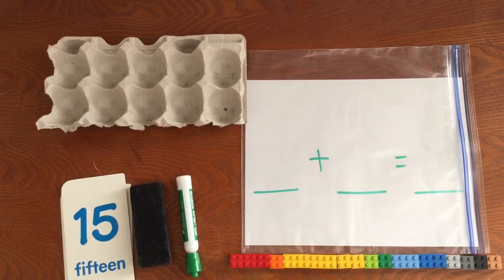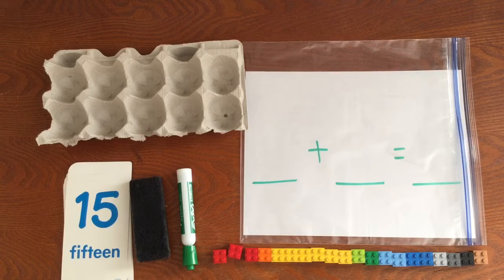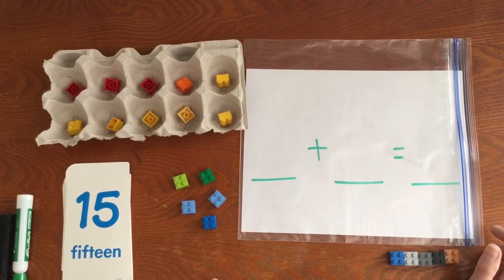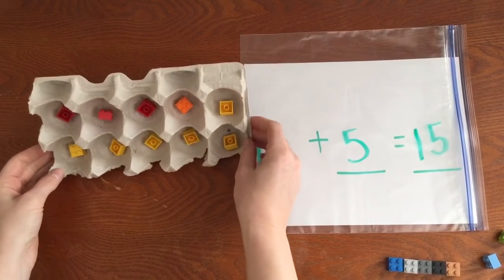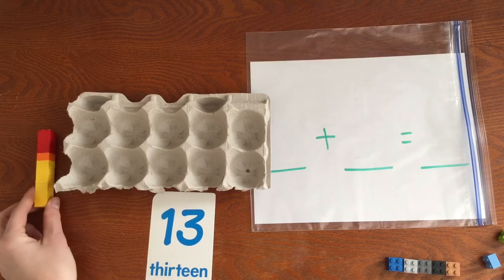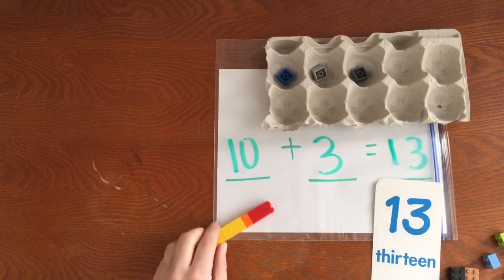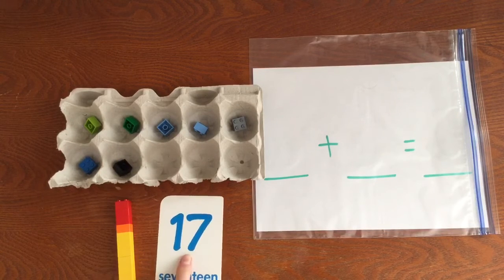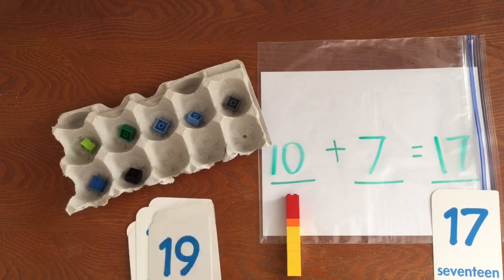Teen numbers lesson 1